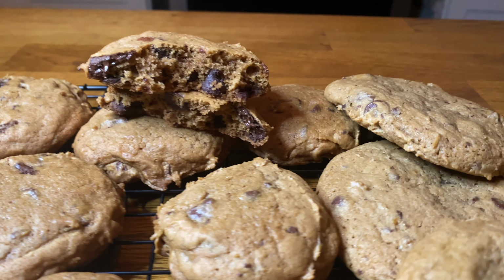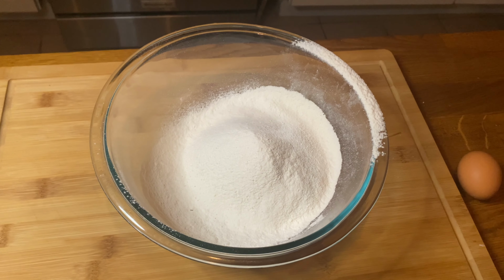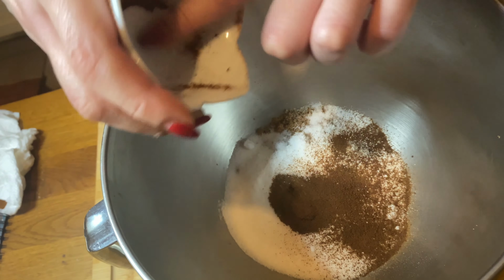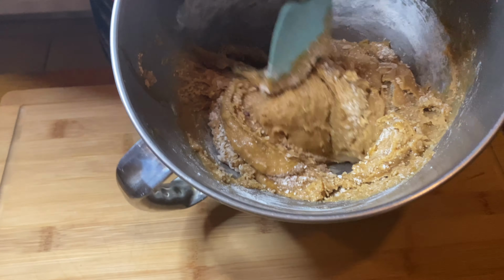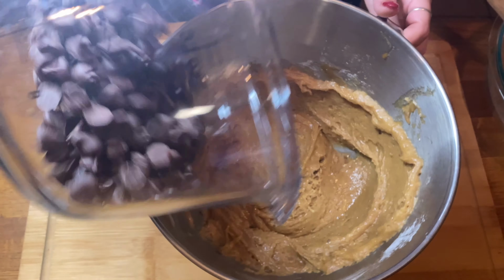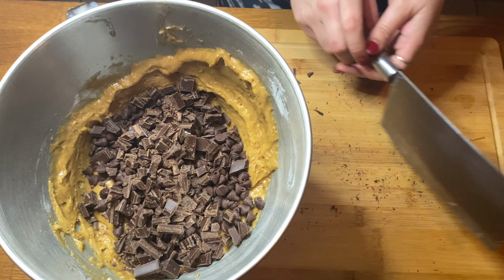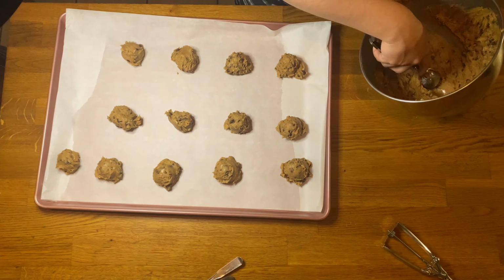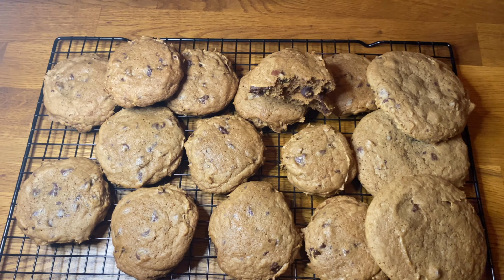How To make The Perfect Chocolate Chip Cookies | The Mexican Food Channel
In this video, I will show you How to make the best FRESH Chocolate Chip cookies you will ever taste! This is a perfect recipe that Everyone can enjoy, cause come on who doesn't like COOKIESSS! From start to finish you'll learn how to make these super chocolatey Chocolate Chip cookies, straight from my grandmas kitchen. I hope you guys Enjoy!!!